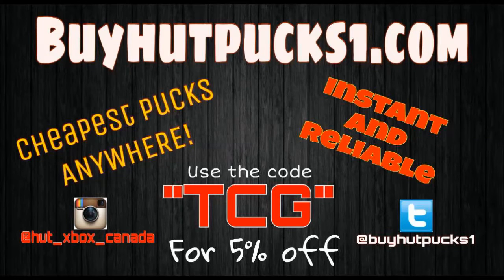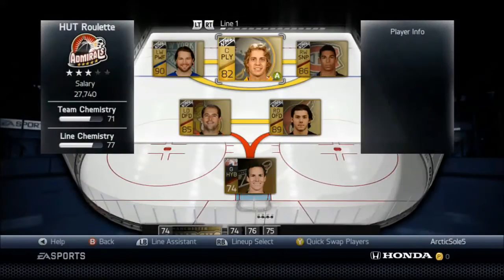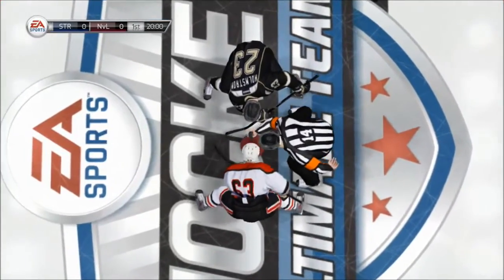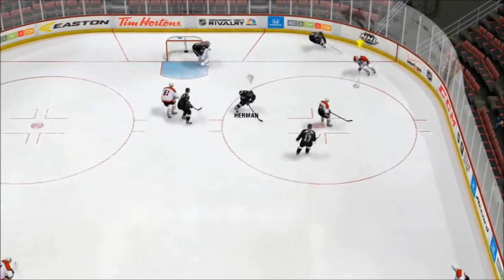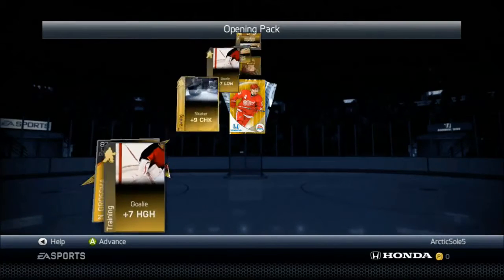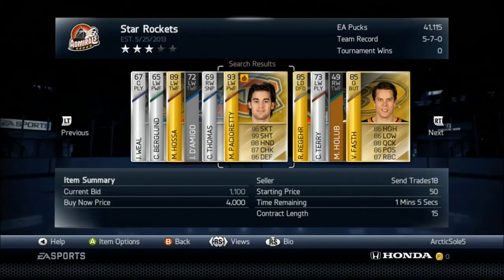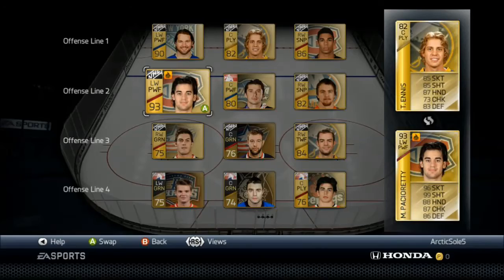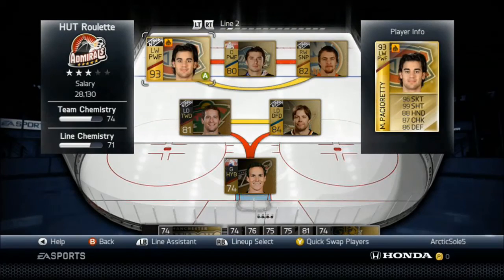NHL 14 HUT Roulette Ep. 3 - "First Game"